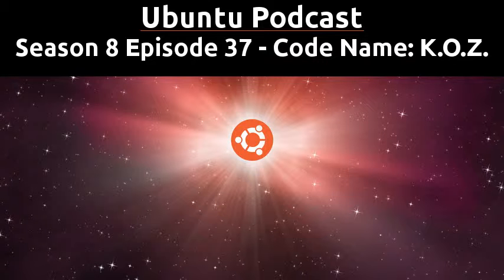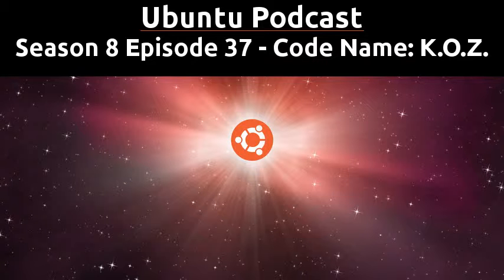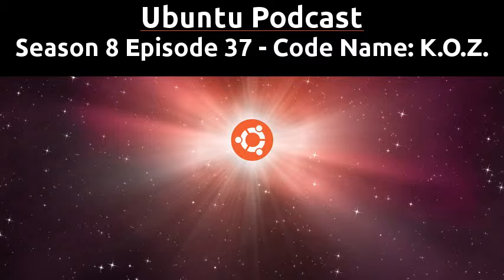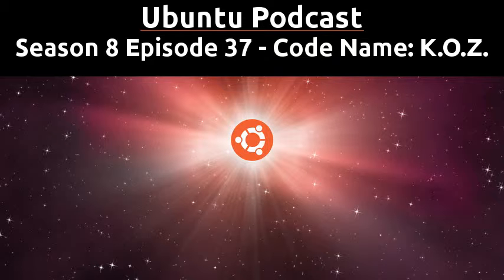Season 8 Episode 37 - Code Name: K.O.Z.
Episode 37 - Code Name: K.O.Z. was originally recorded in 2015 for Season 8 of the Ubuntu Podcast, we discussed the news and events from the Linux, Open Source and Ubuntu communities. The podcast is still going strong and can be found